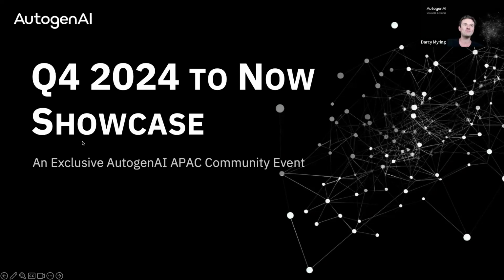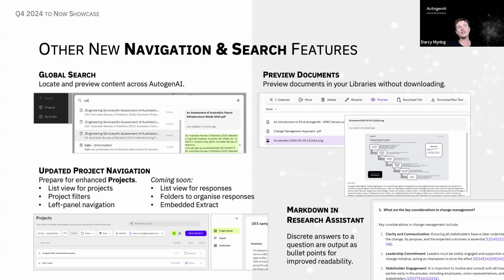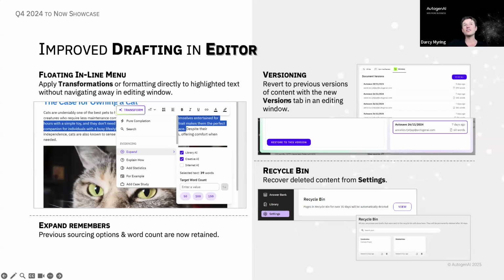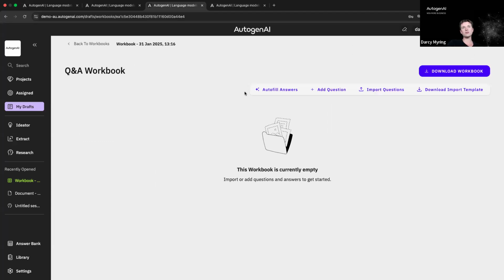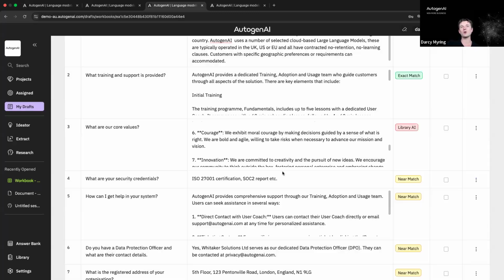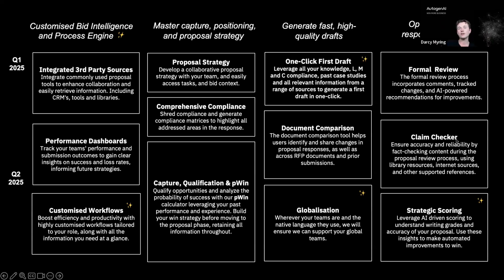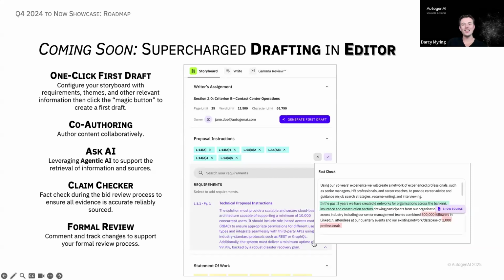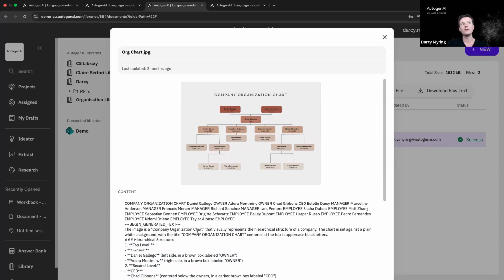AutogenAI APAC Q4 2024 - Q1 2025 Product Showcase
Please join AutogenAI APAC for our first showcase of 2025!

Exclusive to our existing customers, this webinar will cover:
1. All the latest features in AutogenAI
2. A sneak peek into what’s coming next
3. Q&A